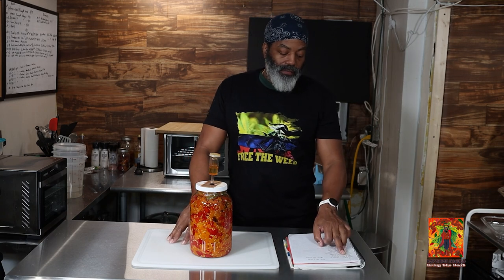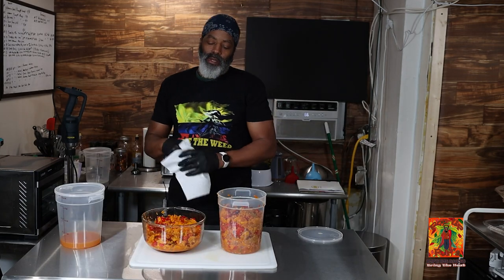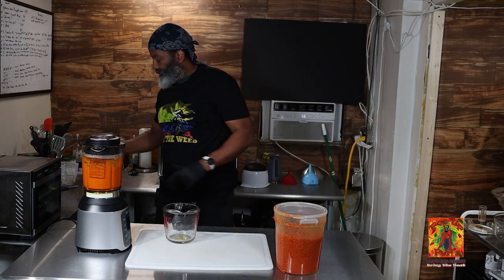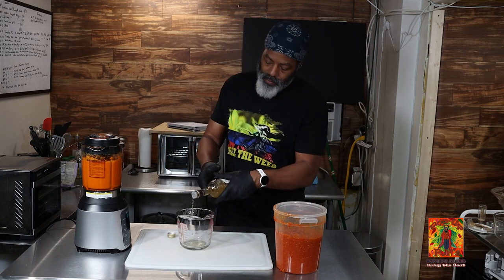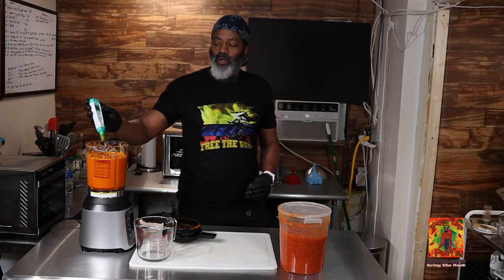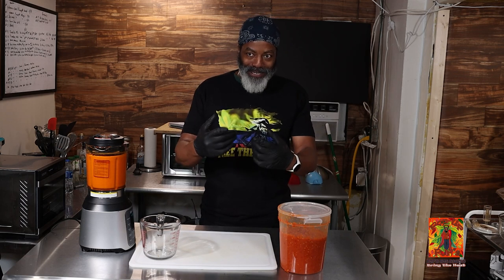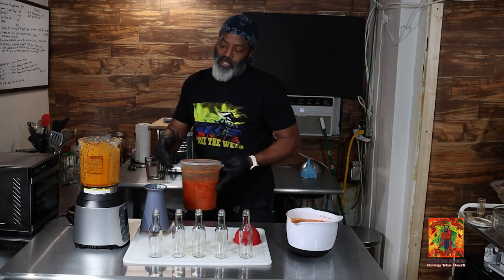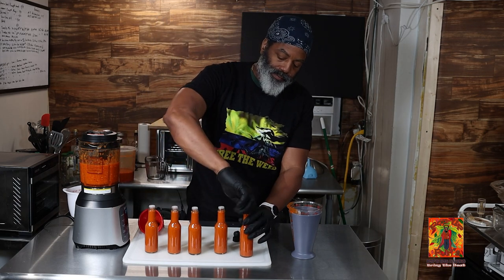Organic Hot Sauce Tutorial | Pop's "Bring The Heat" Hot Sauces | Handmade Vegan 100% Pure Pepper S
POP'S HOT SAUCES
"Bring The Heat"
INTRODUCING OUR PURE PEPPERS LINE (Non-Produce Blends)

Sauces are offered in limited quantities for your distinguished trial and review on Etsy

Wardrobe (Tshirt): "Free The Weed" Colombia - Available

Heat Level:  Medium-Hot to Hot

How To Create Great Tasting Hot Sauce
Learn how you can create a better hot sauce  through Pop's Hot Sauces procedure for creating outstanding hot sauces through juicing ingredients.
We create some of the cleanest, best tasting, true to pepper hot sauce available from our home grown peppers for the single purpose of innovating how you can create better tasting, purer flavored hot sauces  at home.

If you are considering trying a OMEGA Juicer, you can find a link to the one we use here:

All our hot sauces are made from fresh picked, vine ripened peppers that were organically cultivated on one of our managed urban gardens, and fermented at minimum 60-days in our Maine utility kitchen. Utilizing only the best ingredients and most conscientious practices, we've formulated flavors that big out the boldness of any meal without robbing you the satisfaction of whatever you were craving.

All our sauces are "LIMITED EDITIONS", and as such come with a bold promise to be some of the best hot sauce available to date. We are constantly in pursuit of "Capsicum Perfection" and as such, only the ferments that exceeds our own critically judgmental palettes, are offered as hot sauce editions for your distinguished convictions and even fewer will be maintained as flavors to be restocked once the initial quantity has been sold out.

At popshotsauces.com, the peppers are always the star of the sauce and any other ingredient is only utilize for flavor appeal and never over-whelms the one ingredient that makes hot sauce hot, the peppers. We believe that hot sauce should always taste like fresh peppers, and only enhance the foods you crave, not cover them up.
Taste the sauce that truly flavor the foods you savor.

WANT TO SEE HOW WE MAKE THIS BLEND? Go to our channel for full video of this sauce creation.

Ingredients:
Chocolate Bhutlah
Carolina Reaper
Chocolate Reaper
Primo Reaper
Peach Scorpion
Fat White Scorpion
Trinidad Scorpion (Sweets)
7-Pot Reds
Ghost Pepper
Orange Ghosts
Yellow Ghosts
White Ghost
Orange Scotch Bonnets
Yellow Scotch Bonnets
Mariachi Hybrids
Cheyenne Orange
Numex Twilights
Pretty & Sweets
Water
Vinegar
Xanthum Gum
Seasoning

CHAPTERING
00:00   INTRO
00:30   CONTENT LISTS
01:22   SEPARATING BRINE FROM PEPPERS
04:00   MASH-UP WITH THE IMMERSION
06:45   2ND BLEND
14:15   EVALUATION & TASTE TEST
21:00   PASTEURIZATION
22:35   BOTTLING